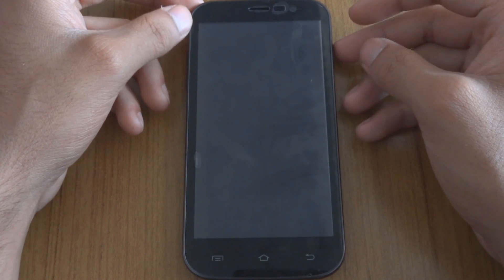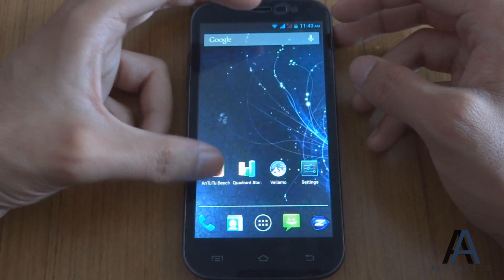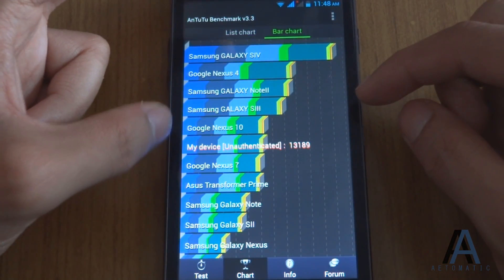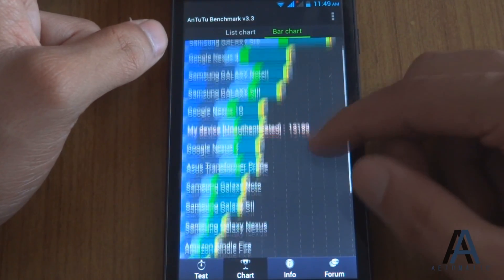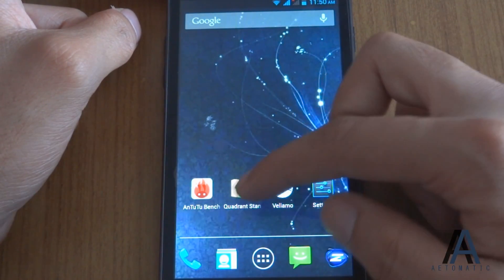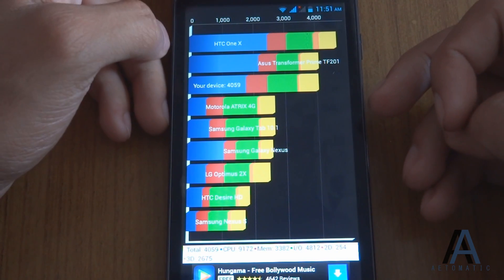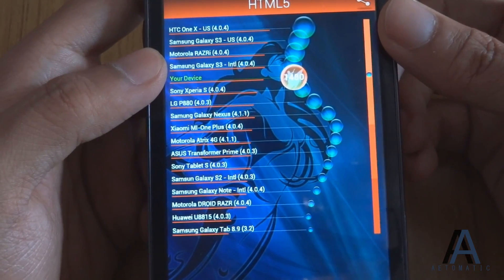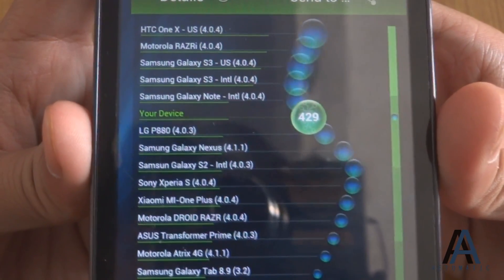Zen Ultrafone 701 HD Benchmark Performance